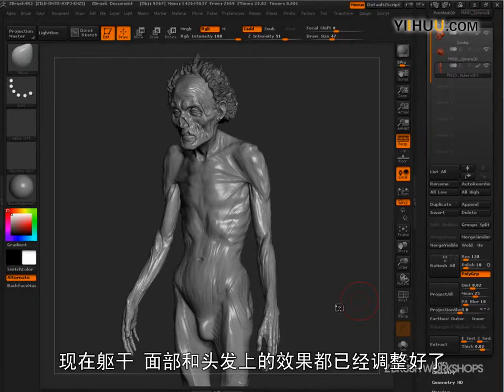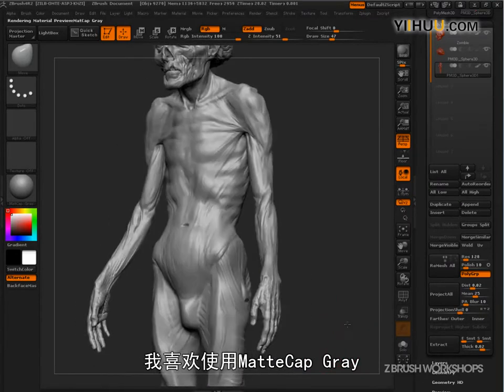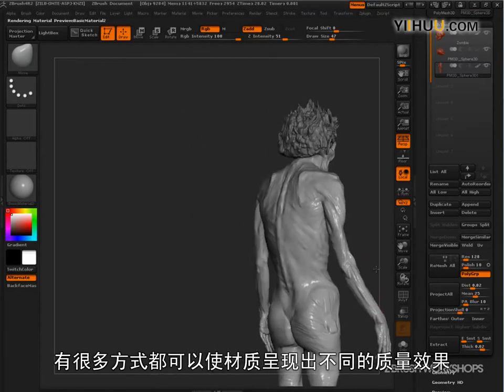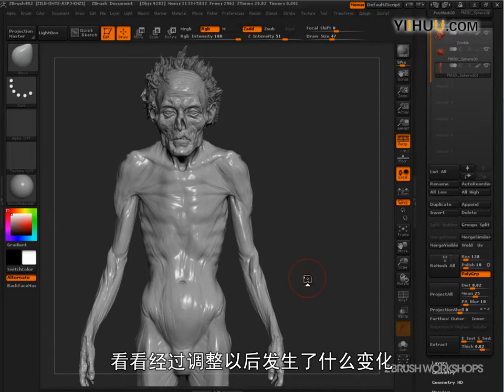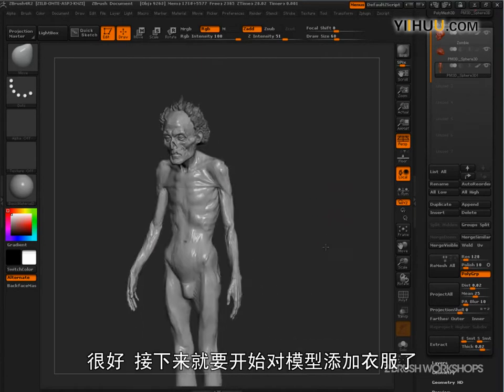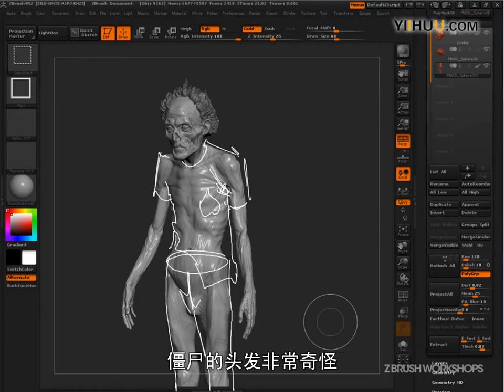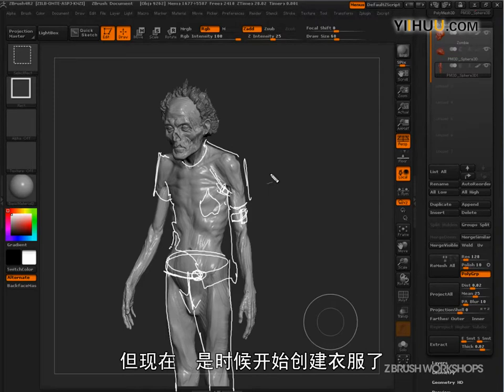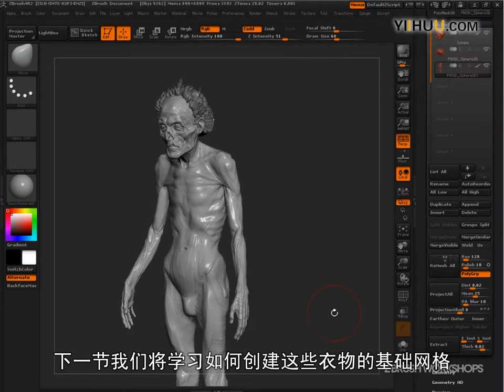38 6-1 衣服制作概览 ZBrush 4R2基础入门教程